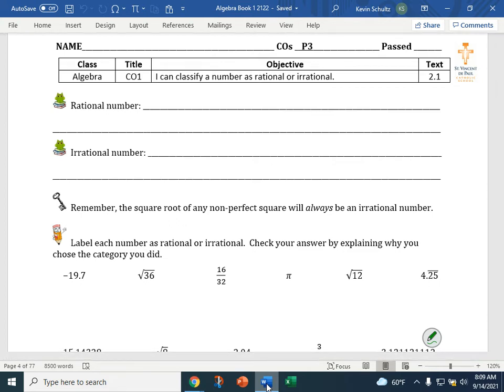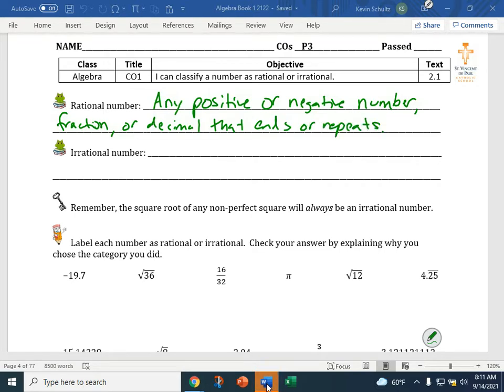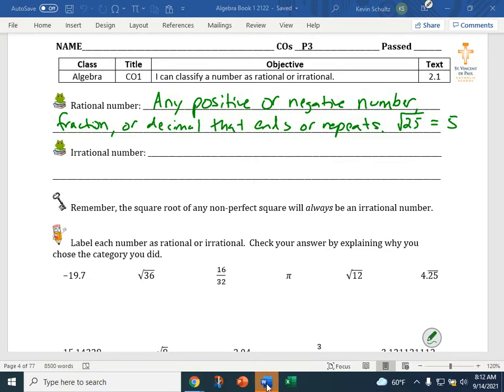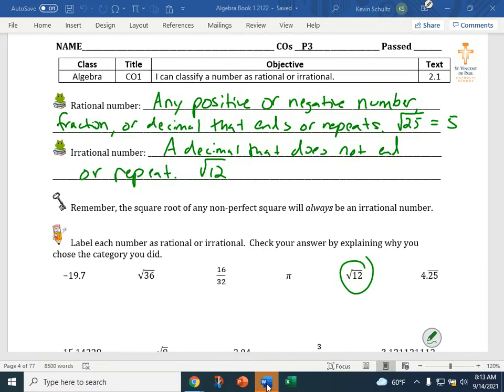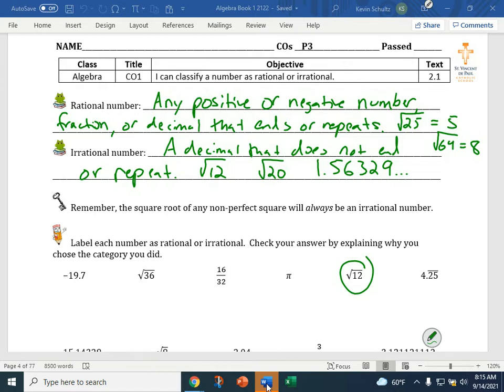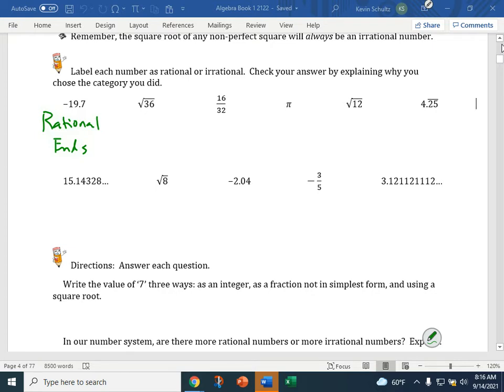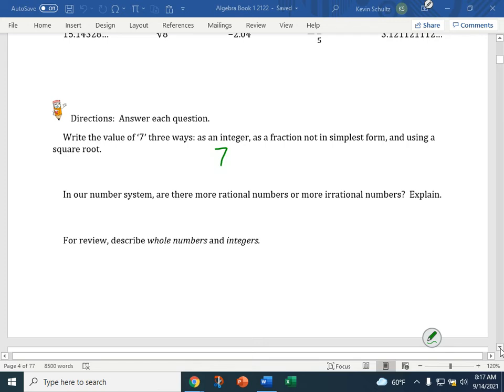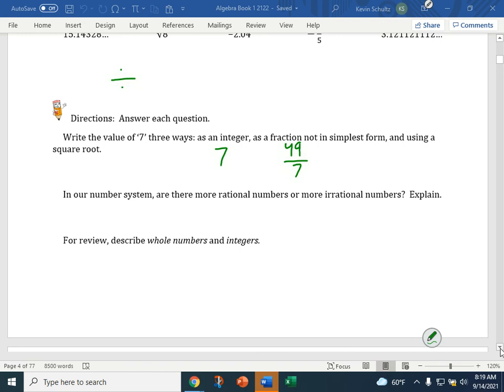Algebra 9/14/21 CO1: I can classify a number as rational or irrational